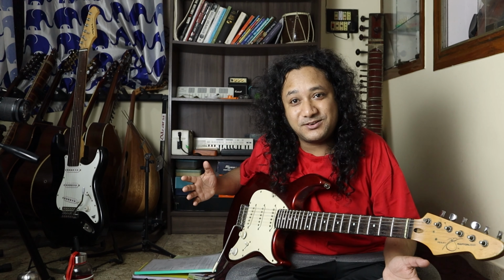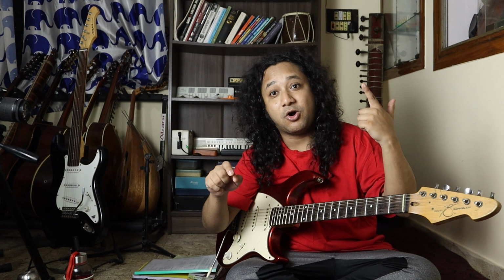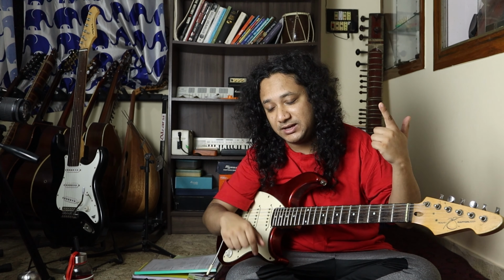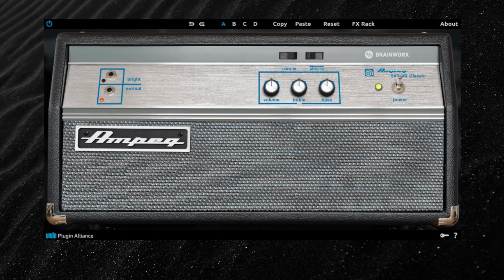Is Rock getting over-produced?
We often tend to over-produce rock music, and sometimes that leads to us losing the essence of rock music.

Weeeeeeeeee
My name is Mams, and I make

Chapters
00:00 - Weeeeeeeeee
00:08 - Intro Jam
02:21 - Working with 8 Tracks in Ableton Live Lite
05:02 - Upgrading to 16 Tracks (Ableton Live Intro)
07:02 - 5 Tracks for Default Template
07:56 - Track count for Rock Bands
10:32 - Sonic Spectrum of a Rock Band
13:30 - When to add more tracks
14:50 - When to not add more tracks
18:20 - Patreon
19:48 - Outro Jam

Stay Untuned
Okay bye